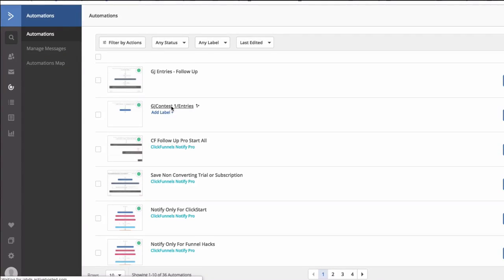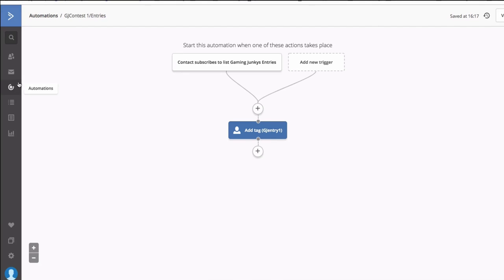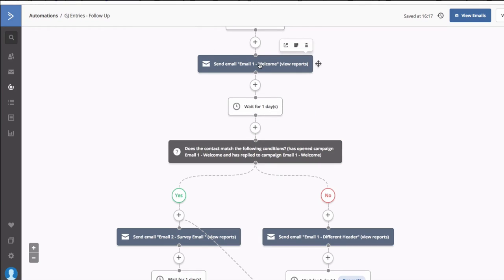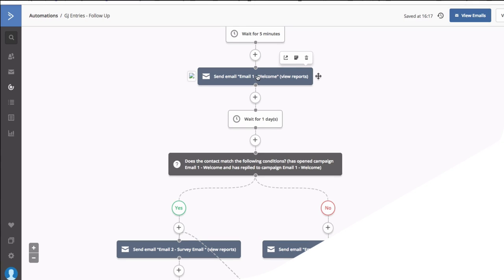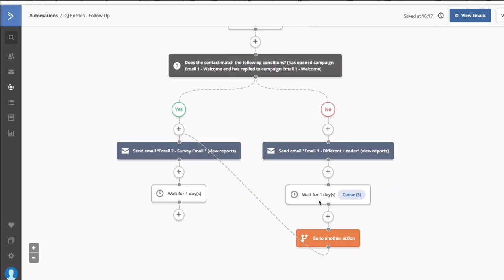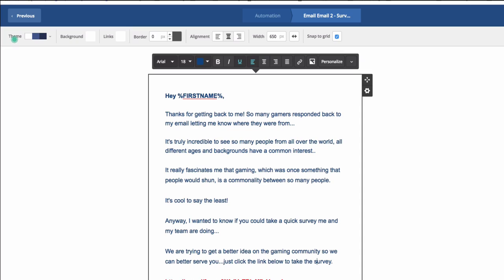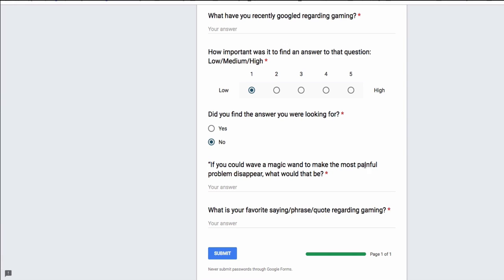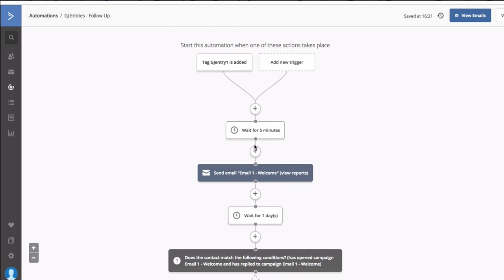Attempting Trey Lewellen's 30 Day Challenge [Day 2]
In this video I show you the day 2 of Trey Lewellens 30 Day Challenge.

As I wait for the magazine company to give me a call back, I am setting up the automations inside of the Active Campaign.

Active Campaign is my email marketing provider of choice and I highly recommend it.

Active campaign is great because it is super powerful in terms of the automations and tracking.

I show you how I use tags inside of Active Campaign so that you can start automations.

On day 1 we send them a welcome email (by them I mean subscribers) and then we wait for 1 day, then we send them another email. Because Active Campaign is so good with tracking, we can then set up another email depending on if they opened our original email or not.

Day 2 we send them another email - a survey email. This email is to gauge the customer and get a better idea on what they like and what their interests are.

This automation sequence is not completely done, but I wanted to give you an update on where this is headed!

Jelani from Jelanithemarketer.com

💥Checkout all videos from the challenge!

I do make a commission, however, no extra cost to you.